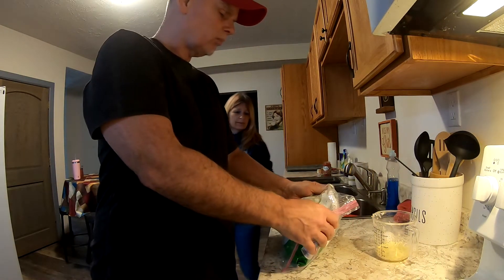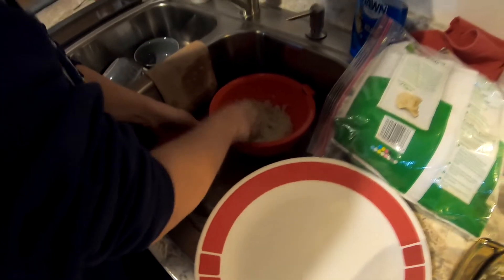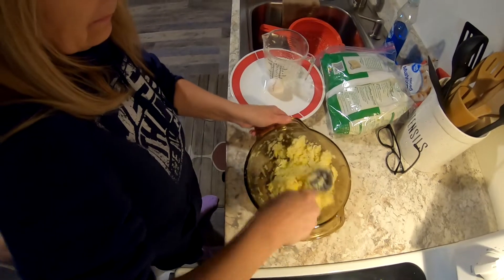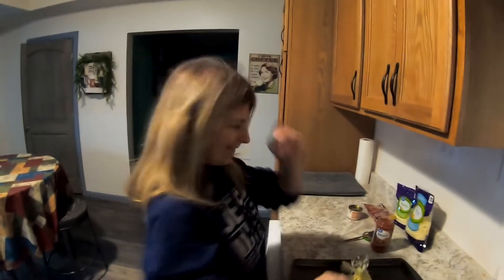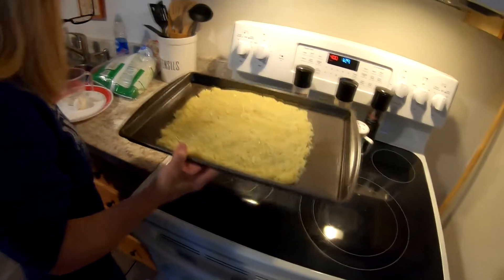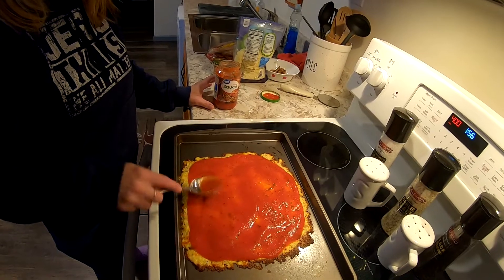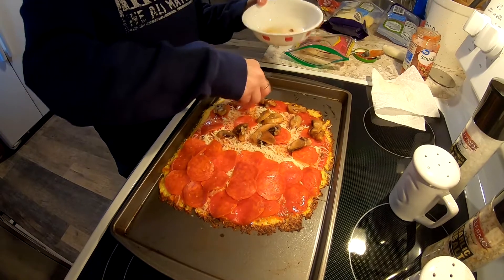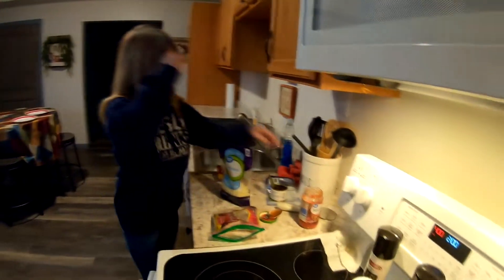Healthy Cauliflower Pizza crust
Tina makes the best  Cauliflower Pizza crust